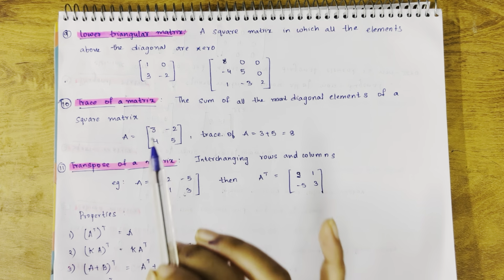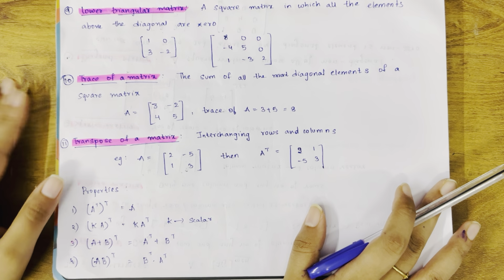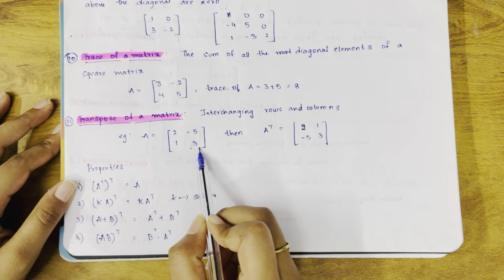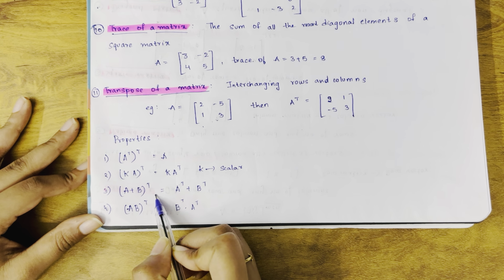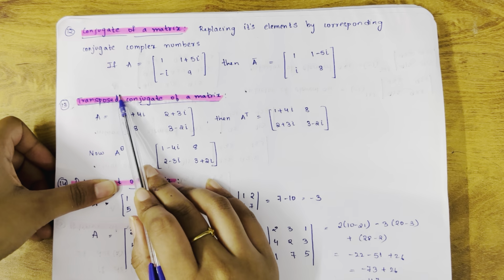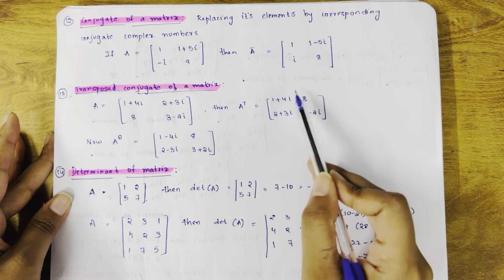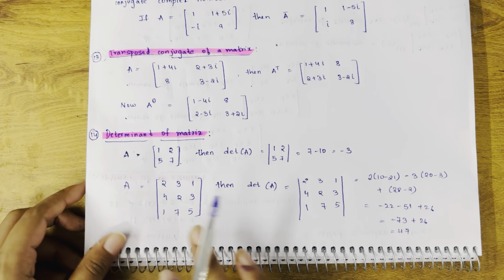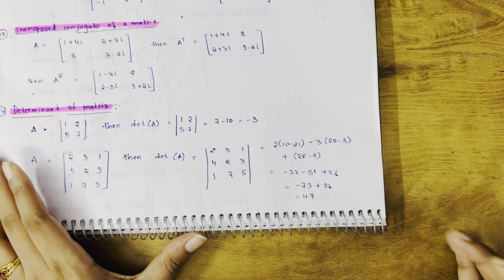Types of Matrices - Part 2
In this video, we explore the diverse world of matrices! From fundamental concepts to more advanced types, we cover:

Row Matrix
Column Matrix
Square Matrix
Zero Matrix
Identity Matrix
Diagonal Matrix
Scalar Matrix
Conjugate of a Matrix
Transposed Conjugate of a matrix
Singular Matrix
Minor of a Matrix
Cofactors of a Matrix